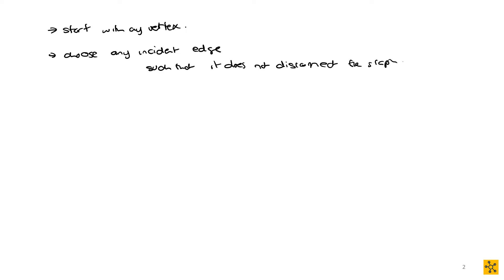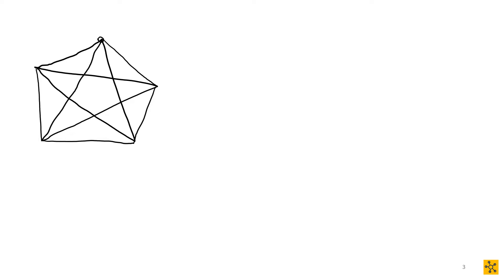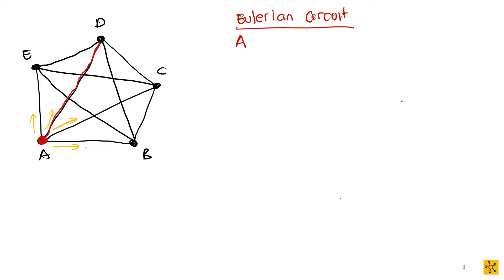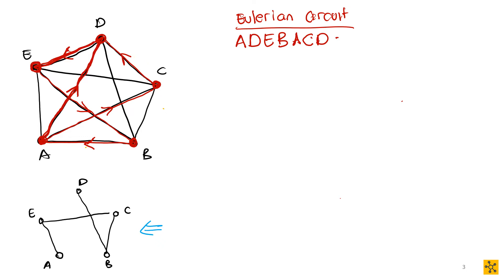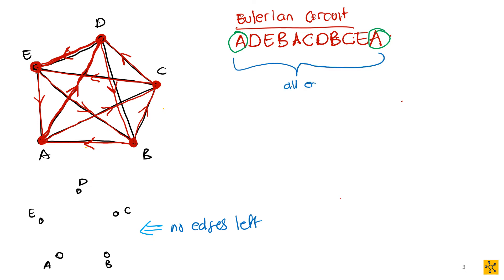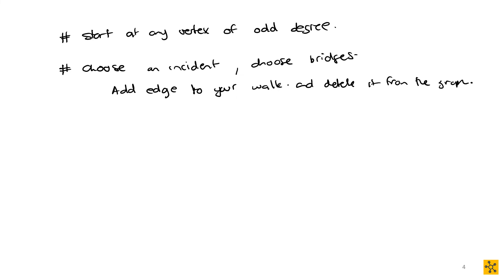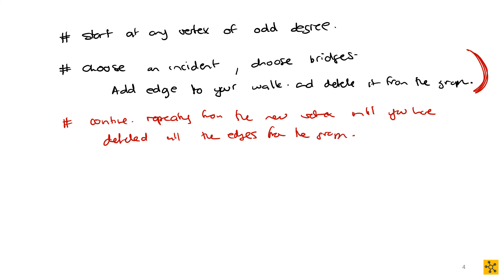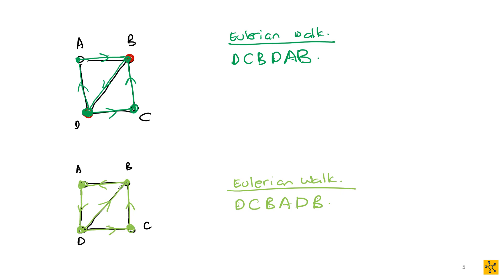MAPV101 Algorithms Eulerian Fleury